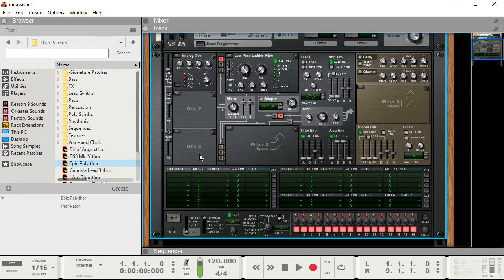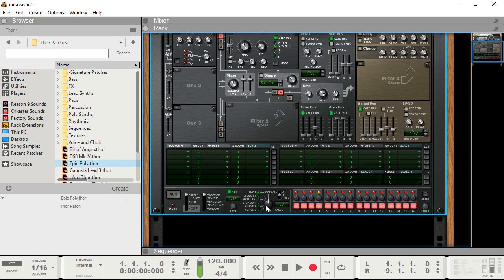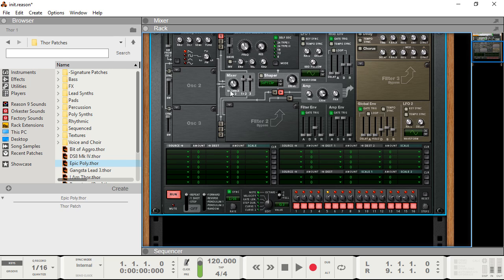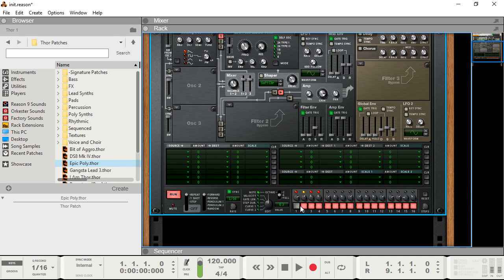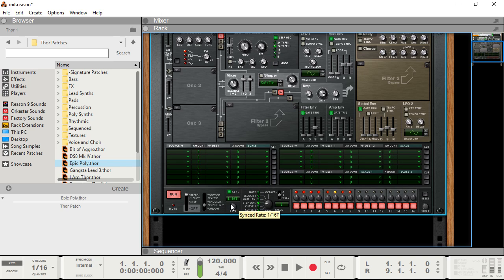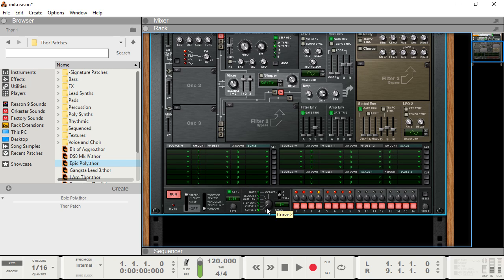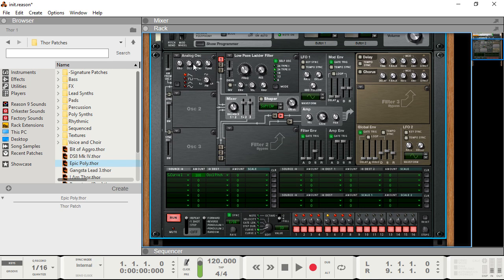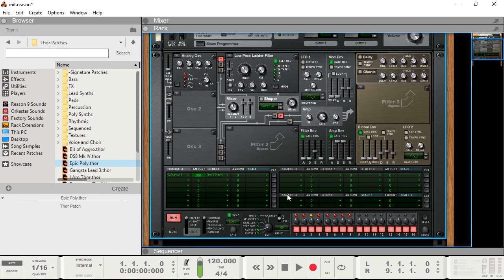Let's Learn Reason 9.1 #6 - Thor Step Sequencer